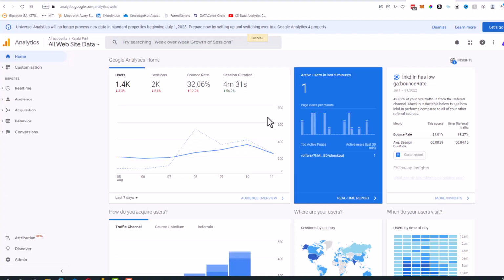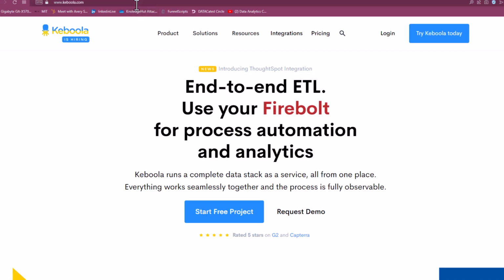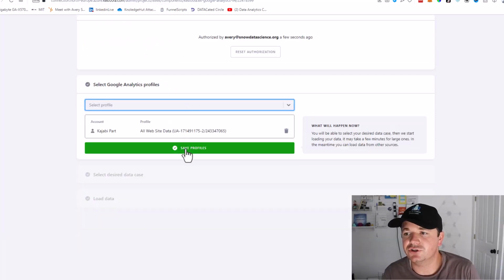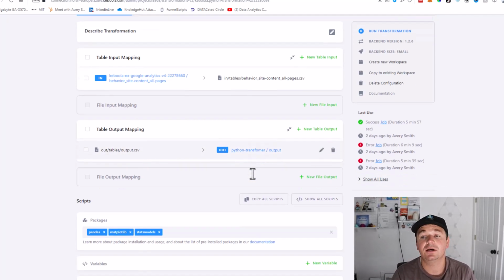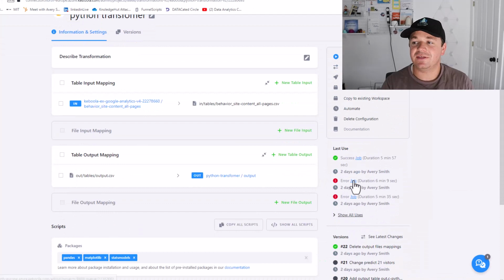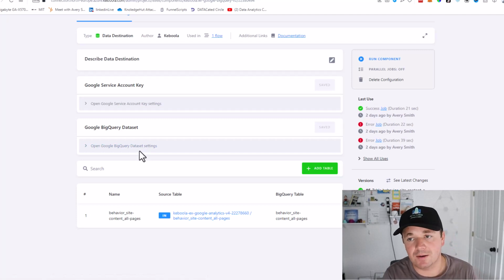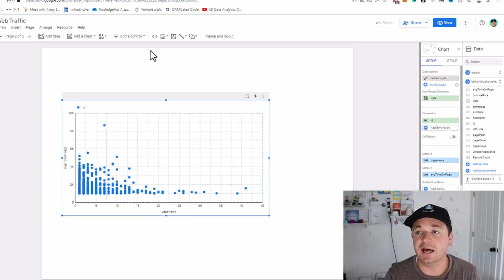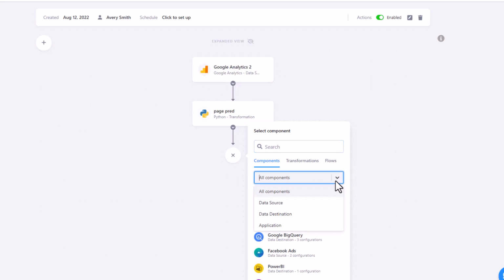Analyzing Google Analytics Data with Keboola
In this video, we analyze data from Google Analytics. We'll analyze how many people are looking my 21 Days To Data landing by using Keboola to get, store, transform, and move the data to Google Data Studio where we'll creation a prediction dashboard.

New project tomorrow. 👀